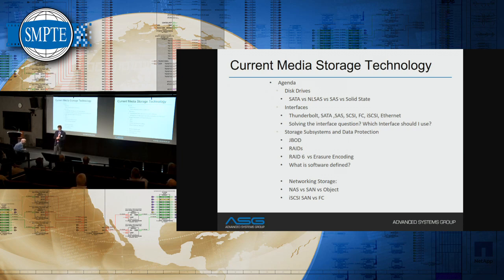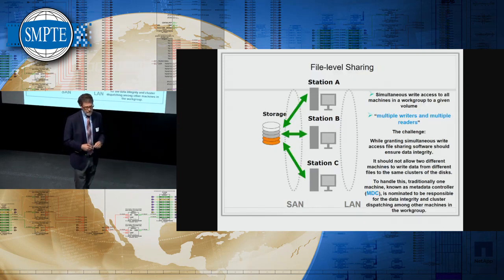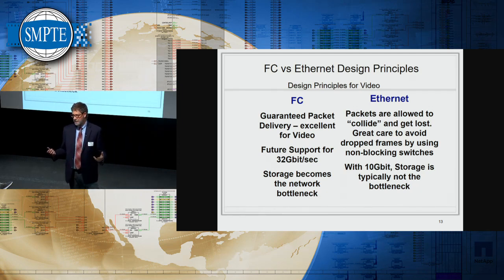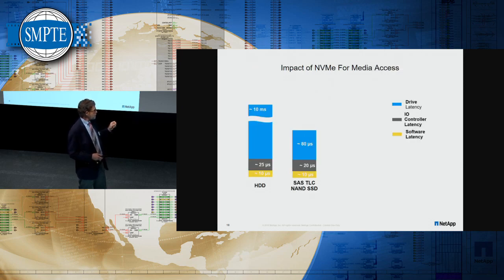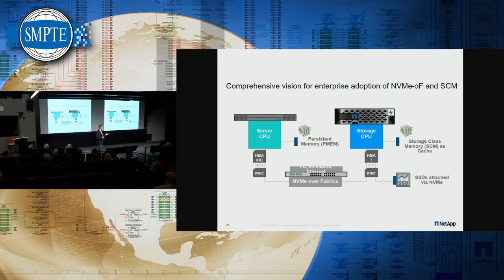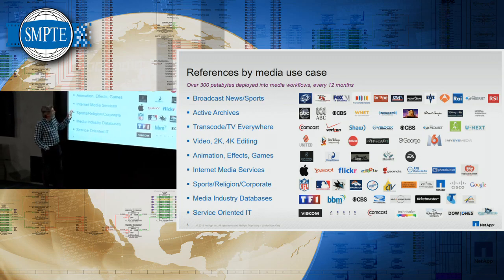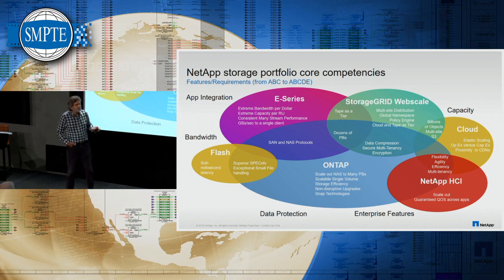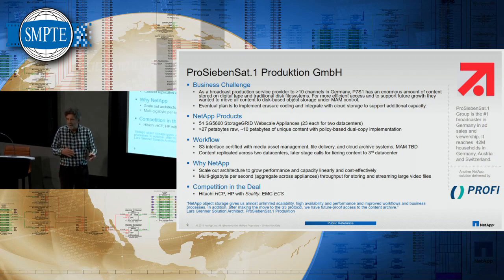SMPTE June 2019 meeting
Thanks to NetApp for hosting and creating this video for us.